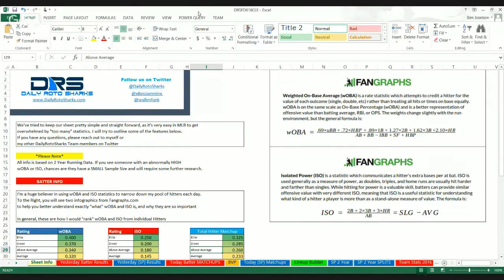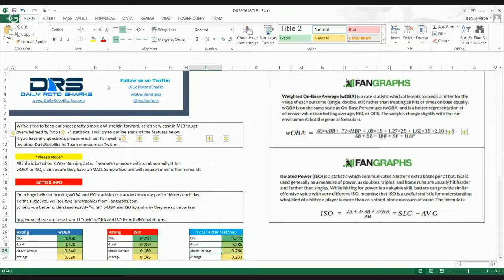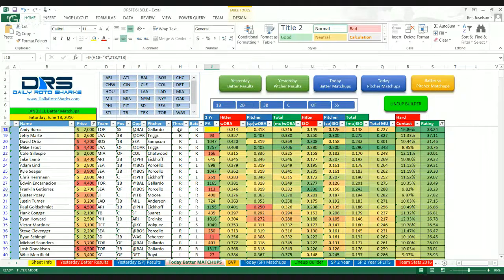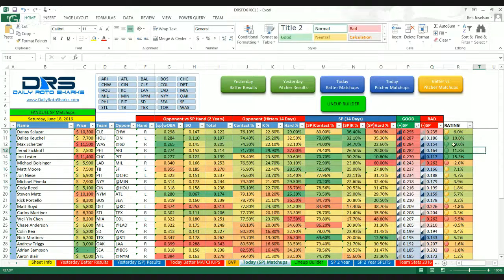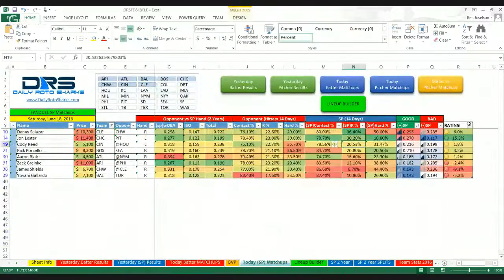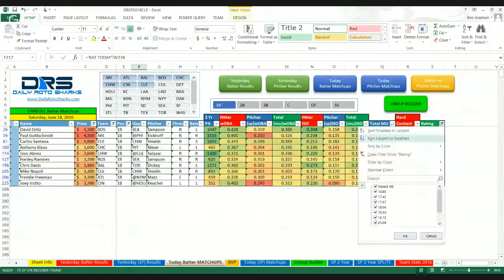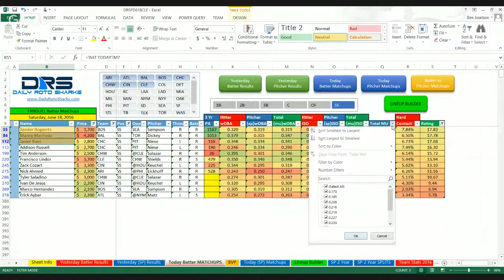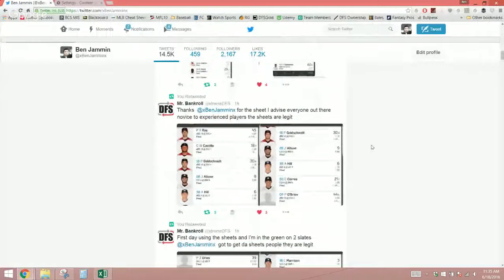MLB Cheat Sheet Walkthrough Tutorial by xBenJamminx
If you are interested in purchasing our Famous MLB Cheat Sheets, head over to DailyRotoSharks.com/membership-plans